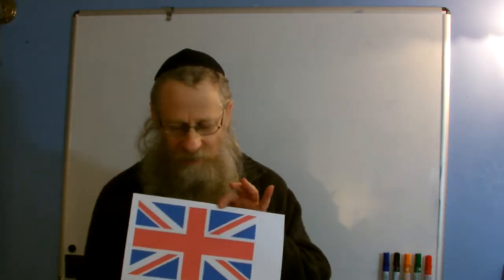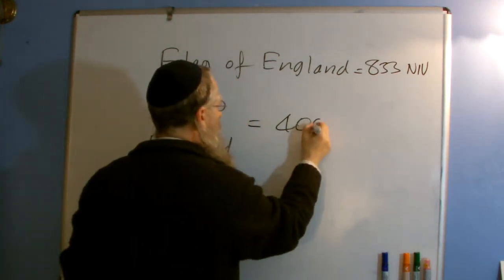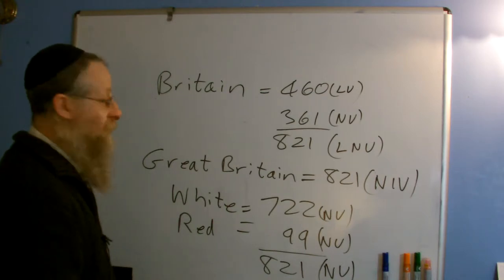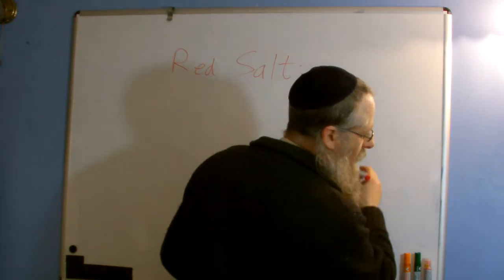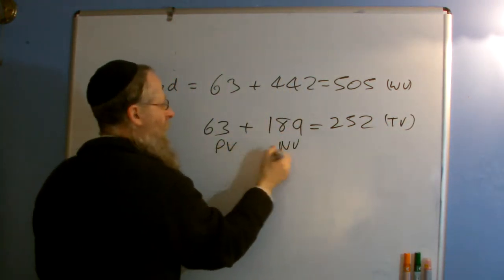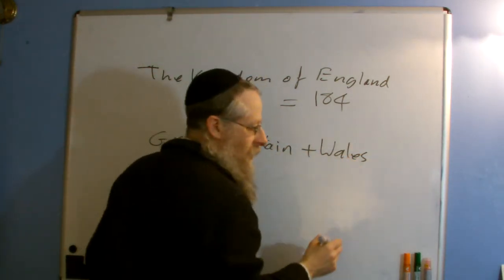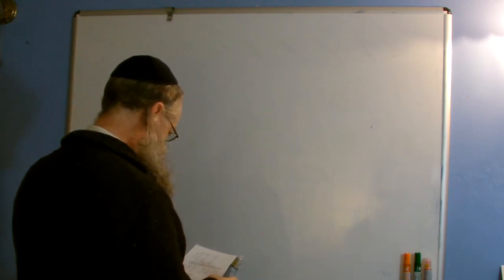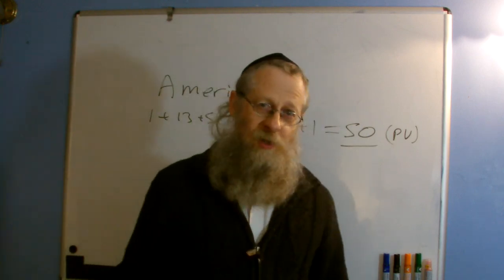Lecture 9 The Union Jack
In this lecture Jethro shows some mathematical connections between the flags of England, Ireland and Scotland and their respective countries. Those who would like to read The Secret of the One Dollar Bill can purchase this book